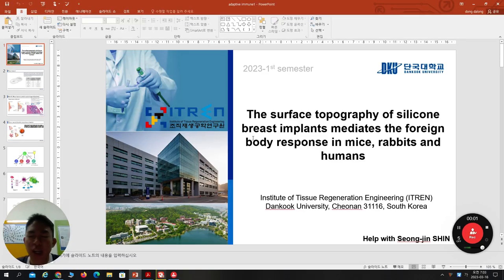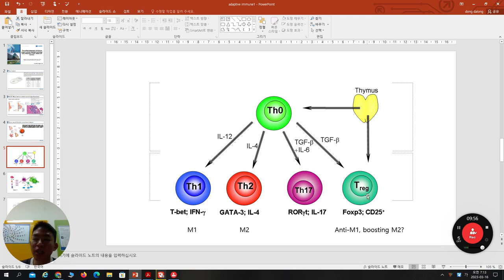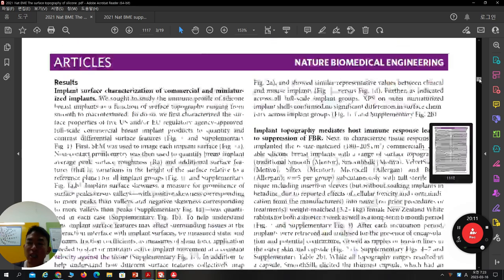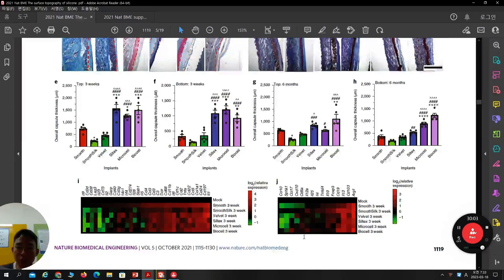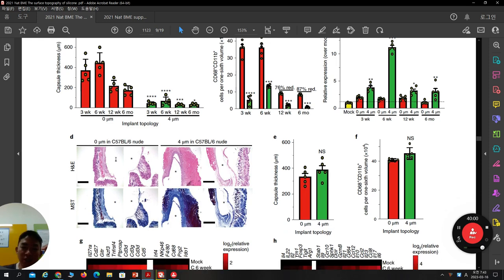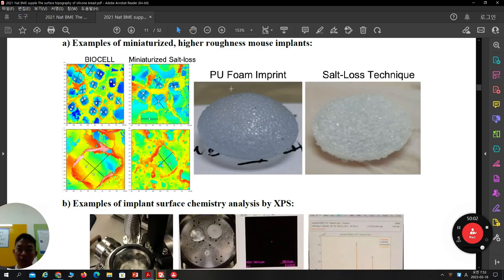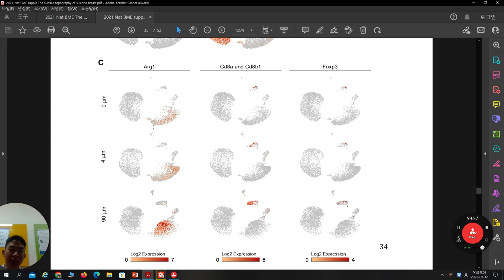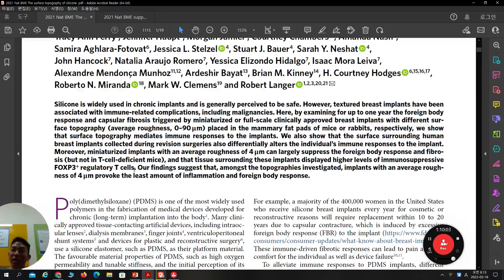Adaptive immunity by T cells for determinig capsule on breat implant (PDMS)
The surface topography of silicone breast
implants mediates the foreign body response in
mice, rabbits and humans, Nat BME 2021